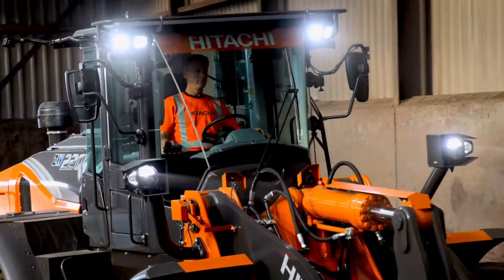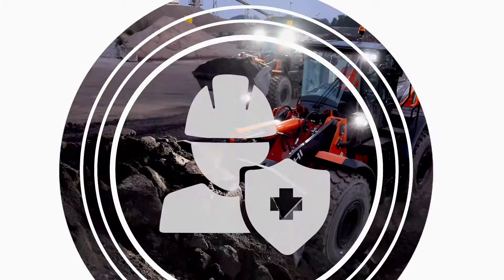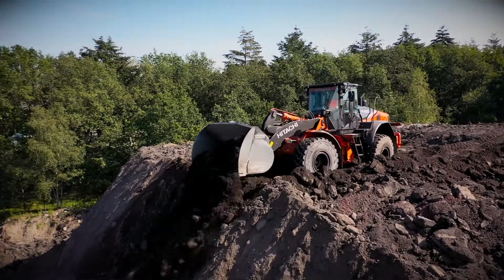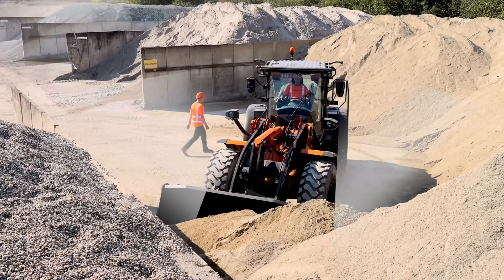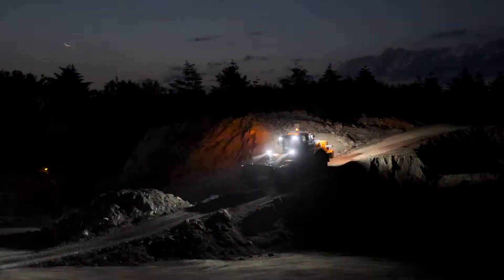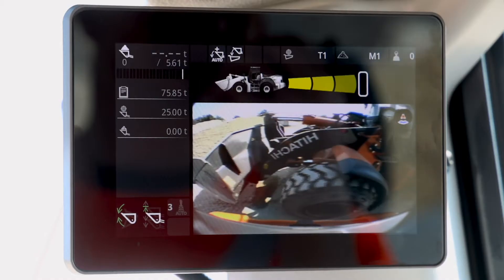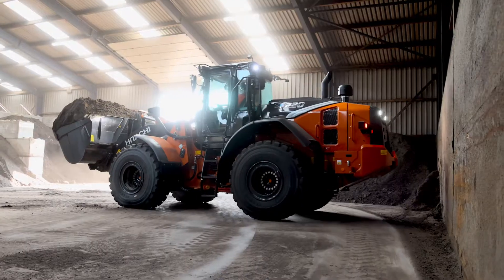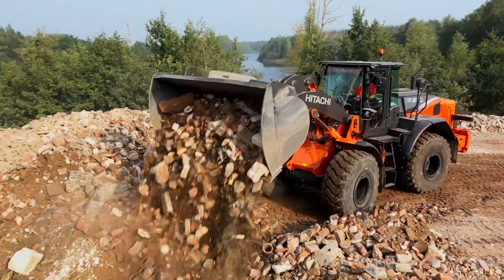Control safety walkaround ZW220-7